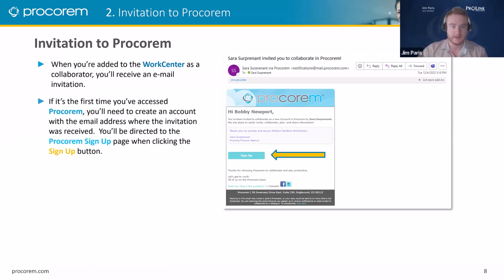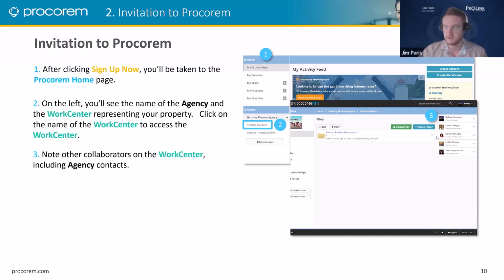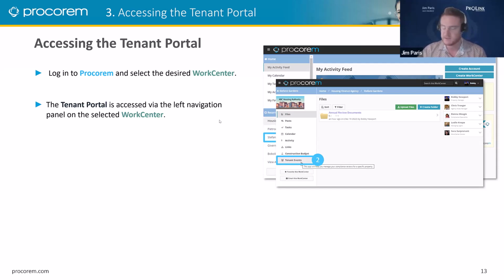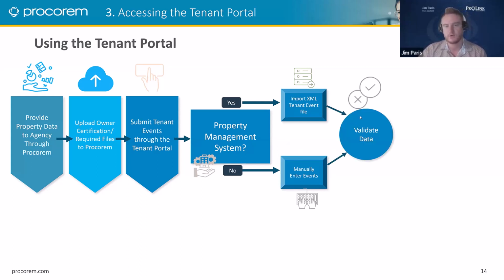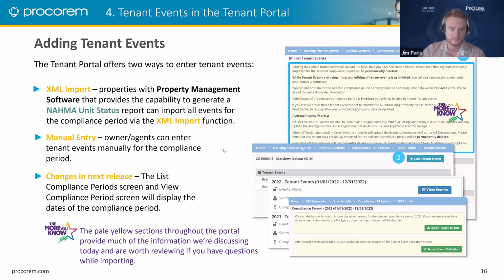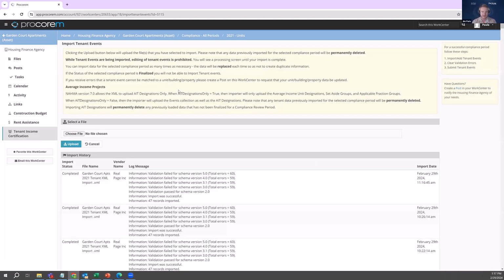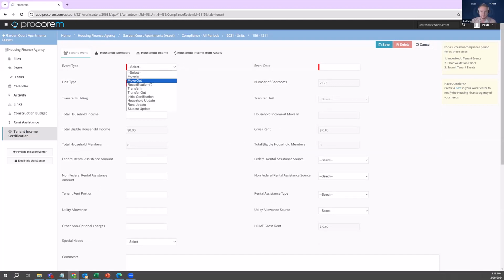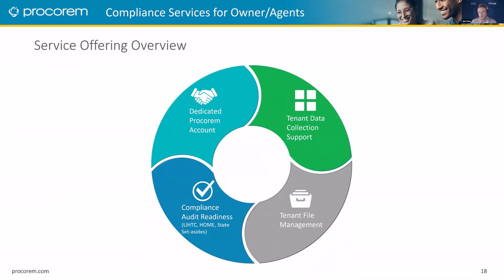Procorem Training Webinar - Tenant Portal Basics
This webinar was presented on February 29,2024

0:00 - Introduction
0:49 - Presentation Agenda
1:30 - 1. Introduction
3:46 - 2. Training on Tenant Portal Basics
9:06 - Accessing the Tenant Portal
12:37 - Tenant Events in the Tenant Portal
20:13 - Compliance Services for Owner Agents